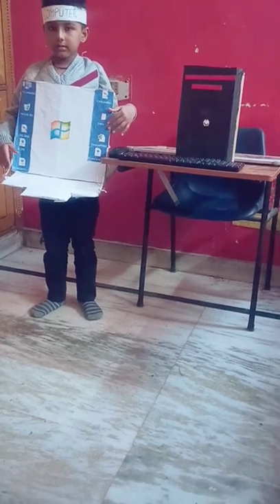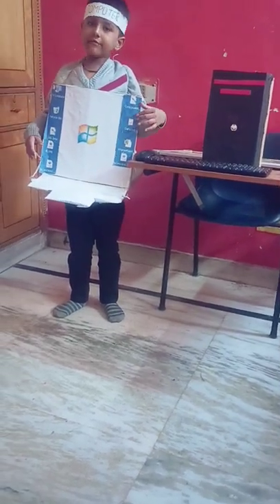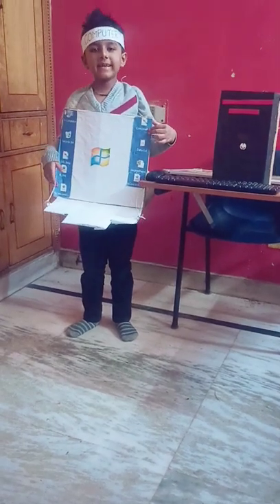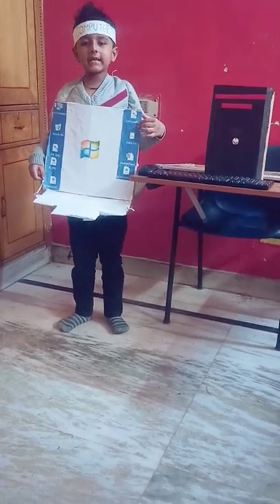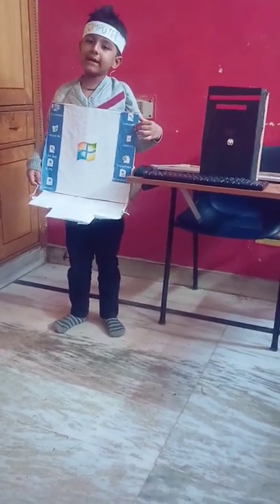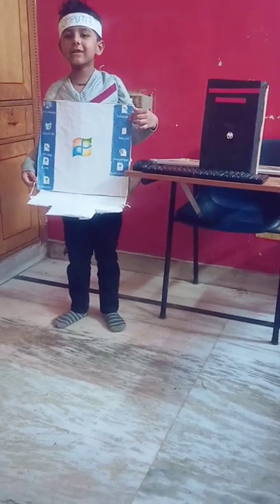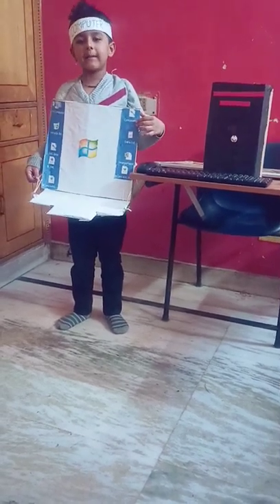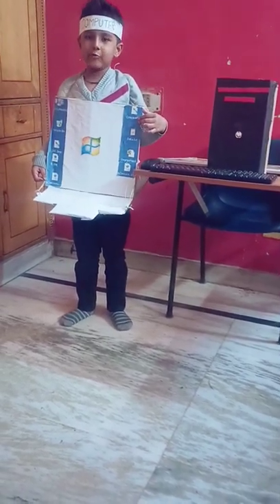Fancy dress#parts of computer 💻🖥️